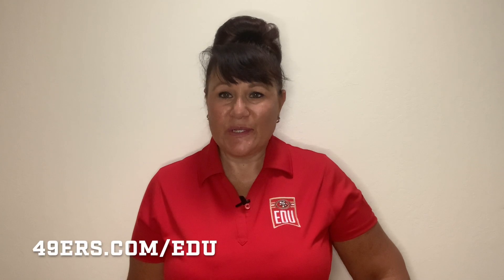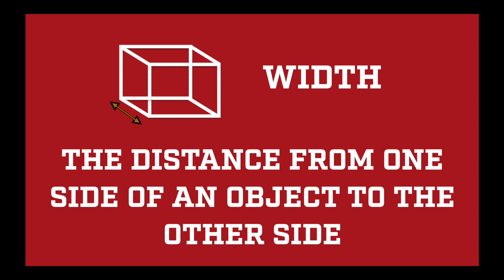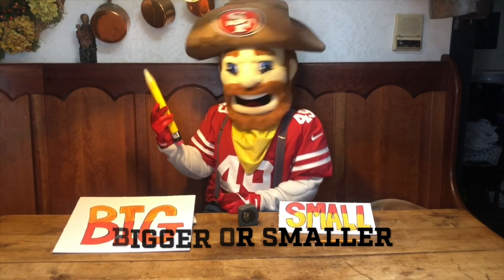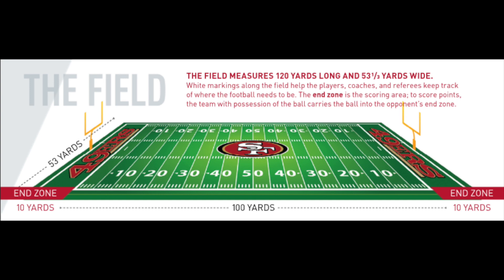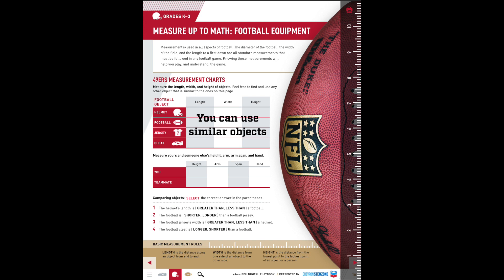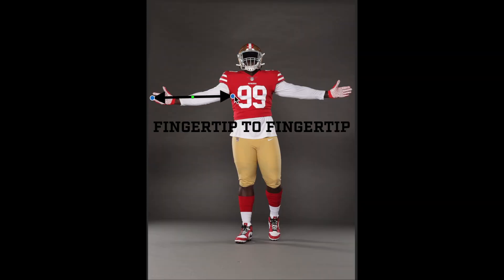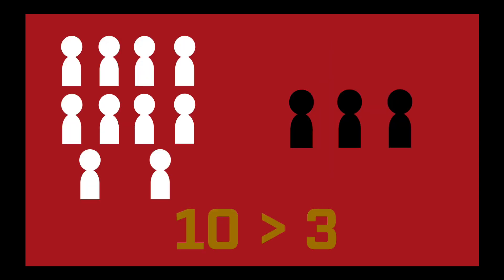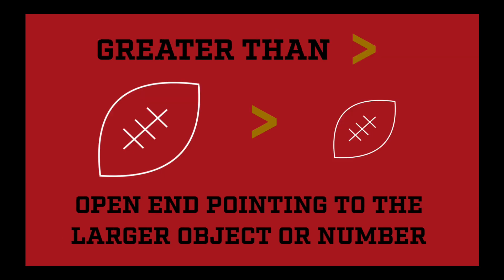49ers Digital Playbook Review: Page 16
Math is all around us! From how to the team decides to make or spend money to measuring the size of a players uniform or equipment to make sure each player has a perfect fit. Join us in a measuring challenge as we practice measuring length, width, and height!